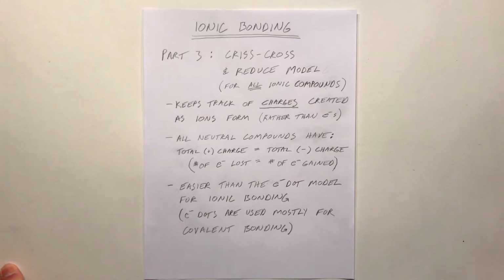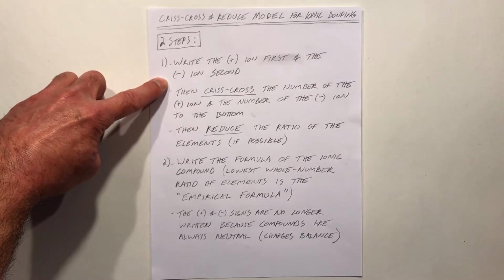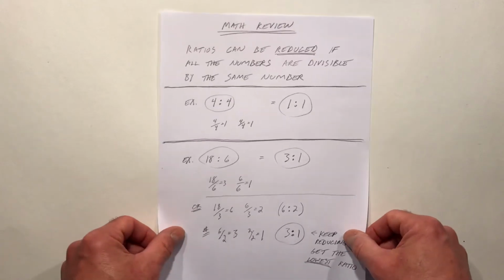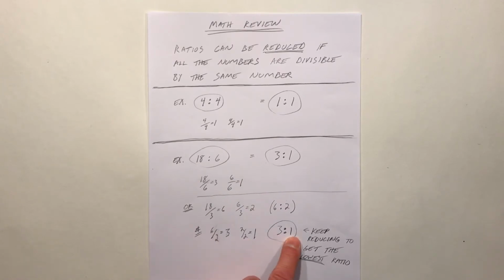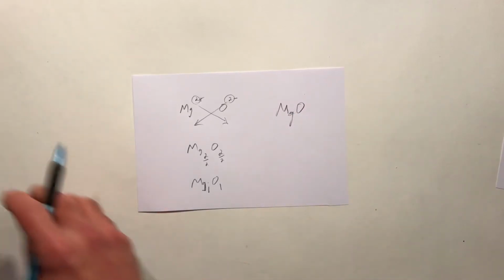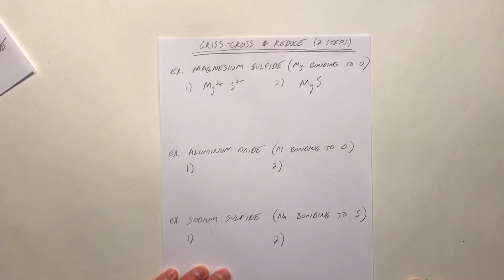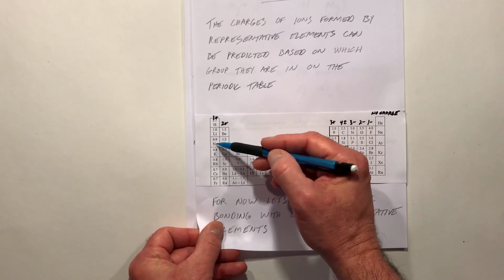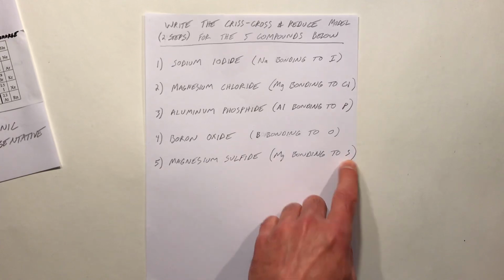Ionic Bonding Part 3: Criss-Cross and Reduce Model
This video is on the Criss-Cross and Reduce Model for ionic compounds. The discussion focuses only on ions of representative elements. Ions of other elements as well as polyatomic ions will be covered in a later video.